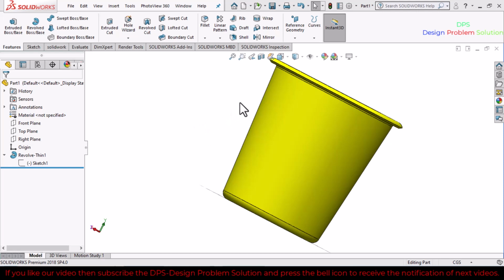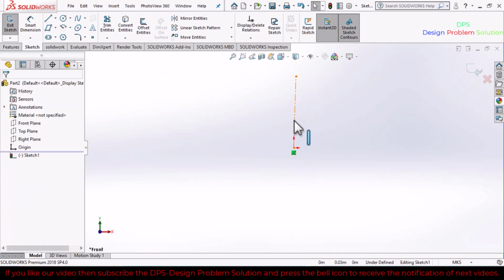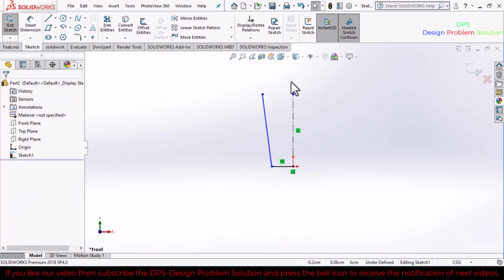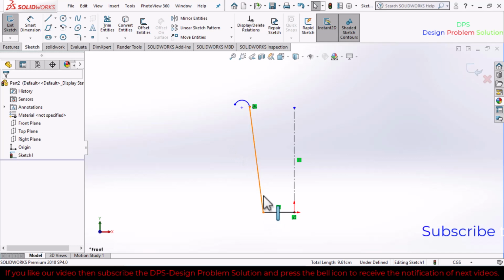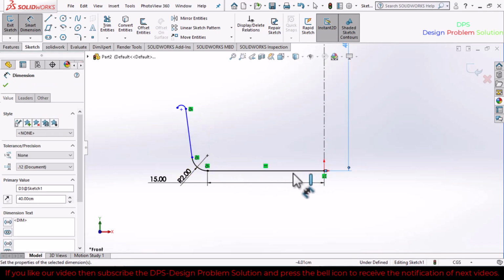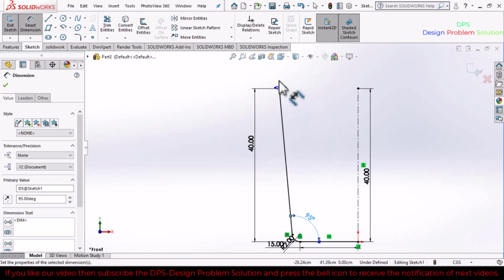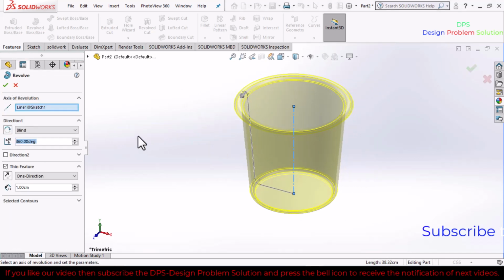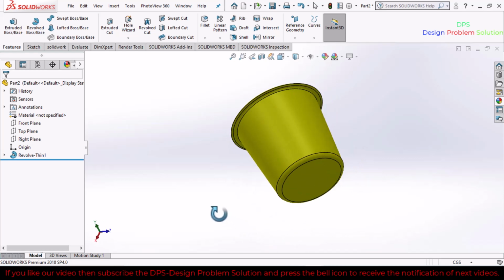Solidworks tutorial-10 Design a bucket in Solidworks | How to design basket | Easy to design bucket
How to design a bucket in Solidworks | How to design basket | Easy to design bucket